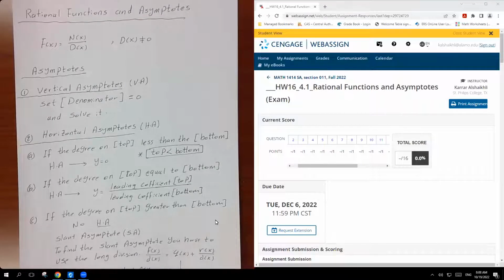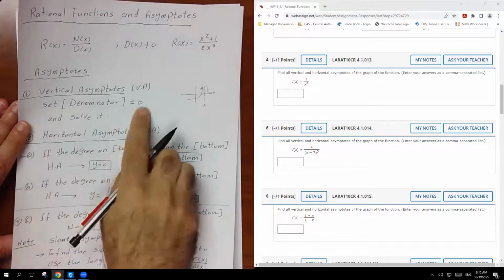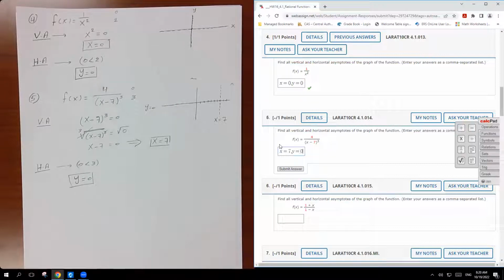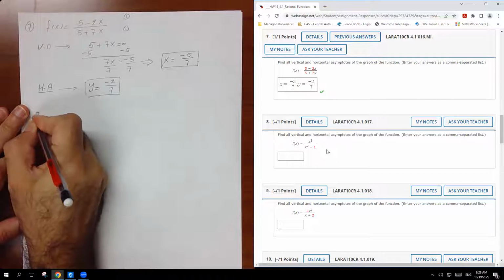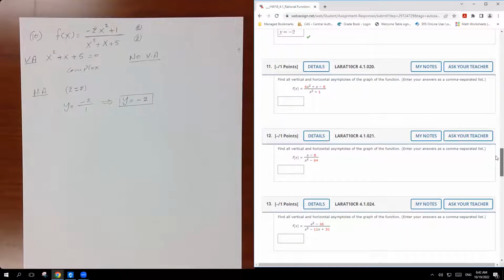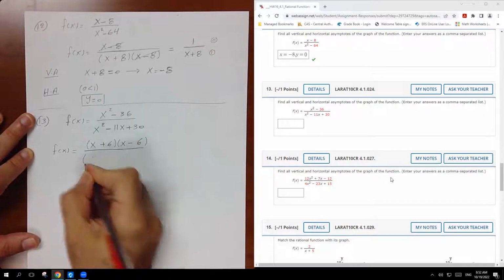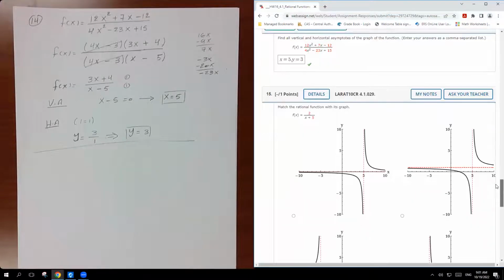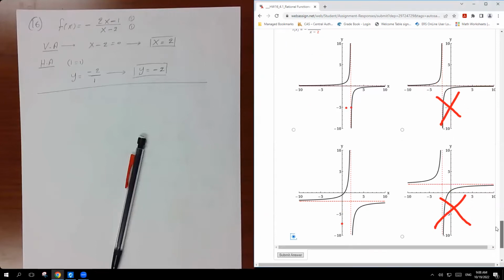4.1 Rational Functions and Asymptotes (Math -1414)